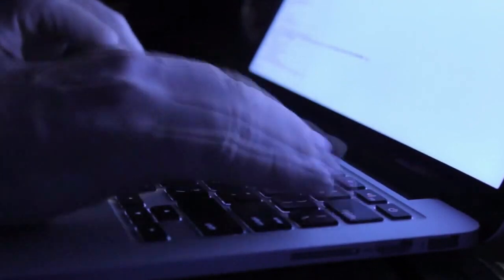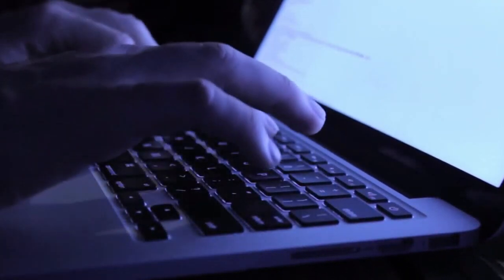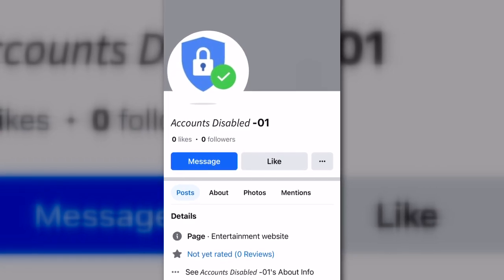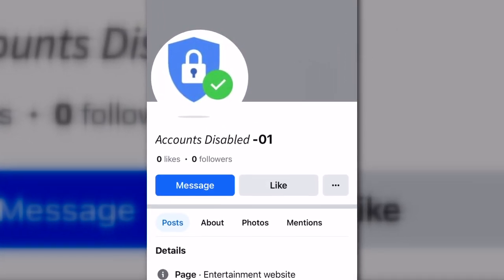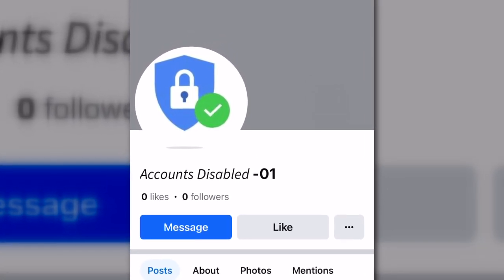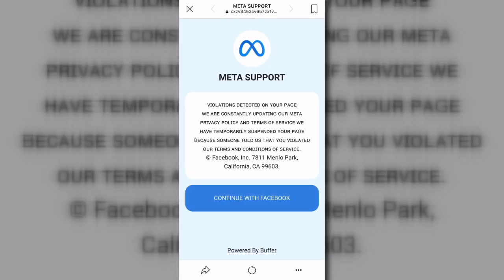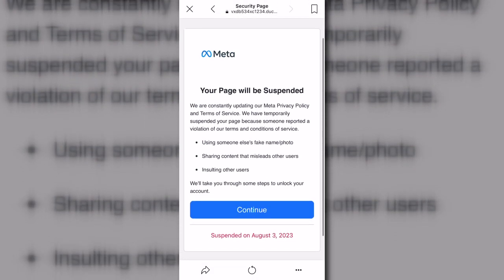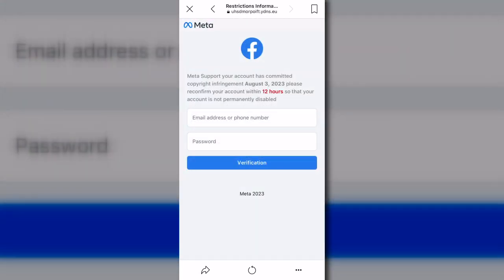Video: FOX23 speaks to cybersecurity expert about latest Facebook phishing scam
Losing access to your Facebook can be frustrating, embarrassing and costly. That's what some people are finding out after being hit by the latest social media phishing scam.